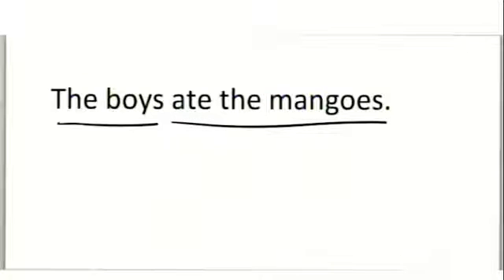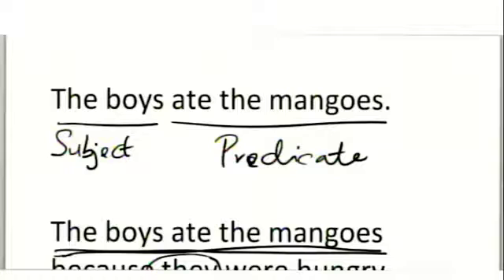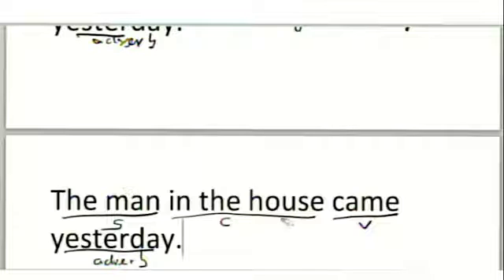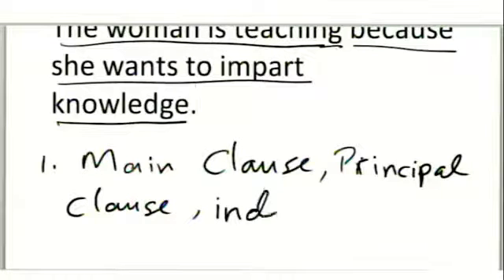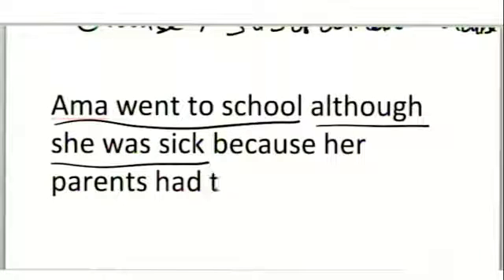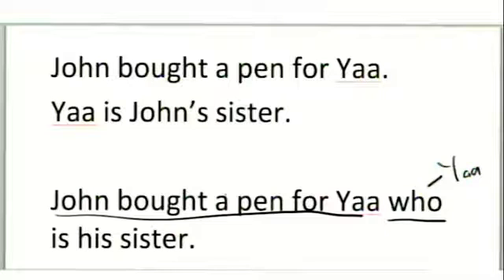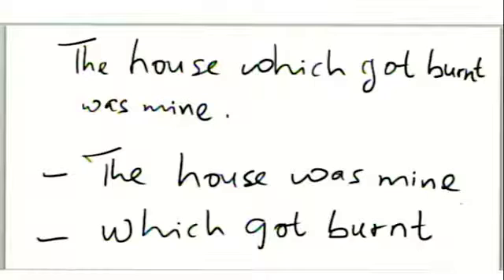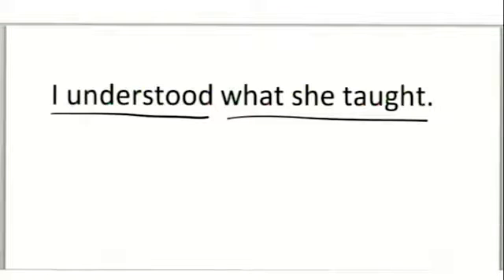Introduction to English SHS 2